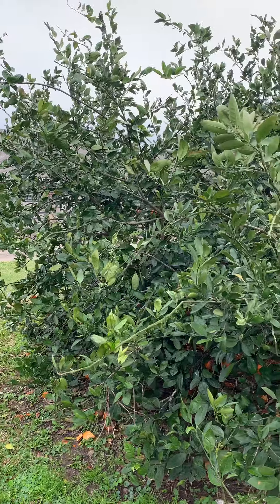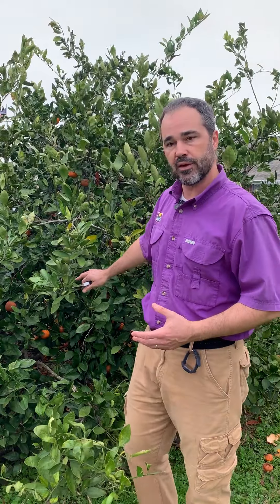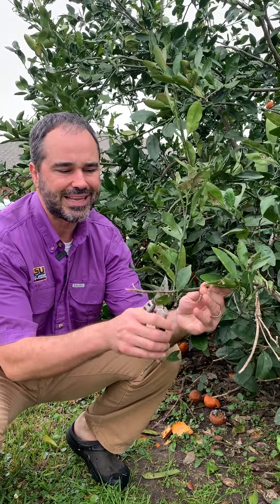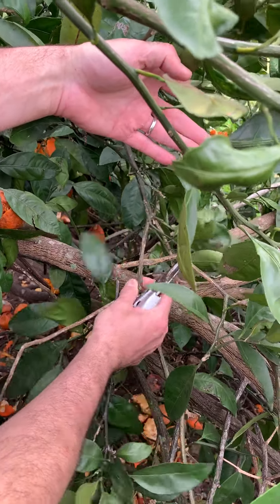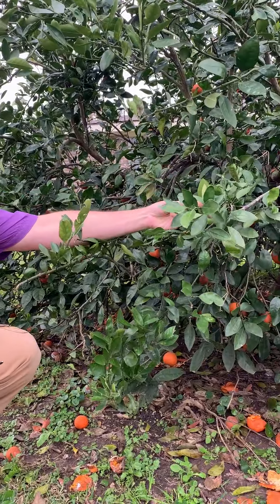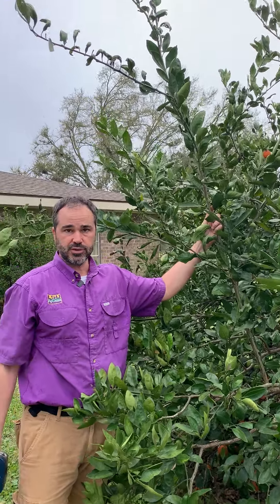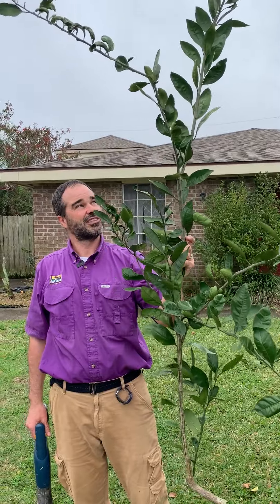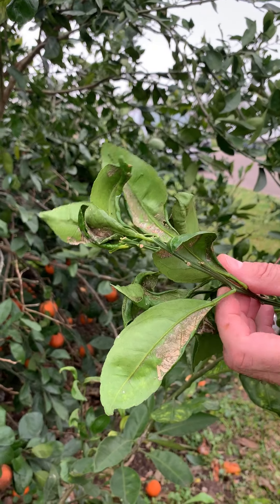How to Prune a Citrus Tree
Learn how to properly prune a citrus tree with LSU AgCenter horticulture agent Andre Brock.